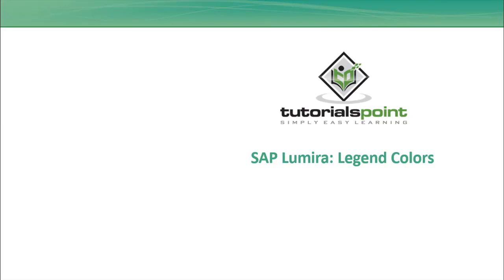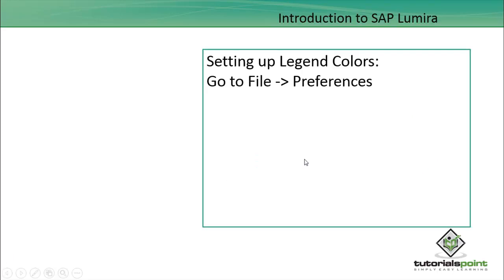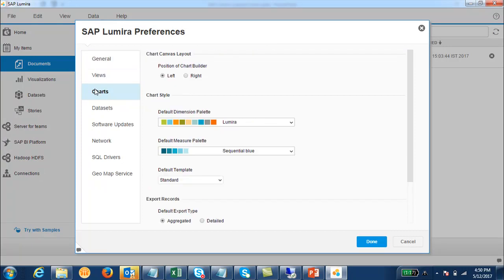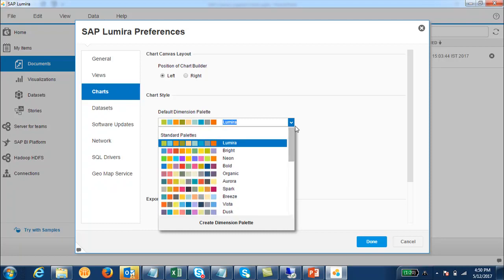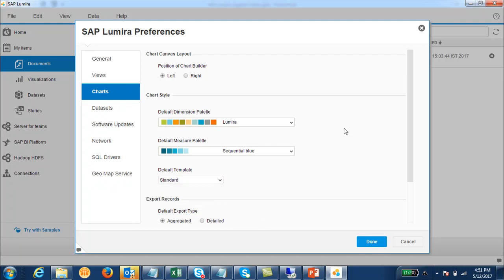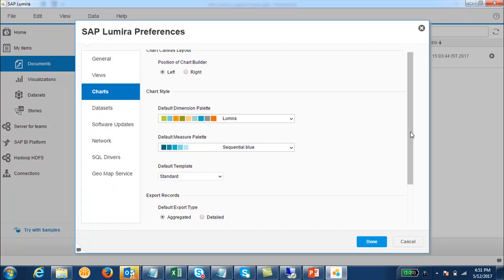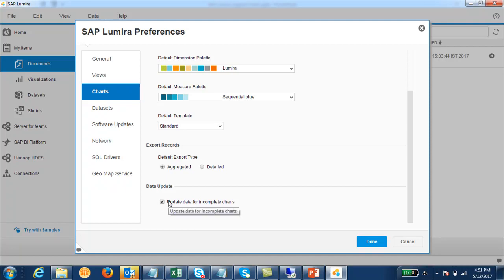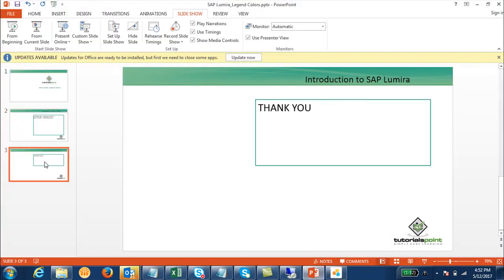SAP Lumira - Legend Colors